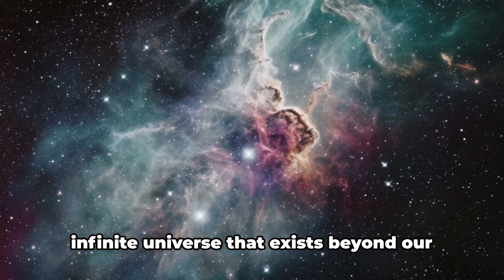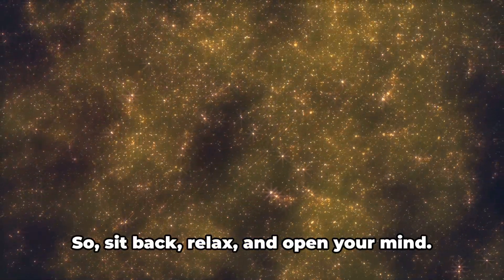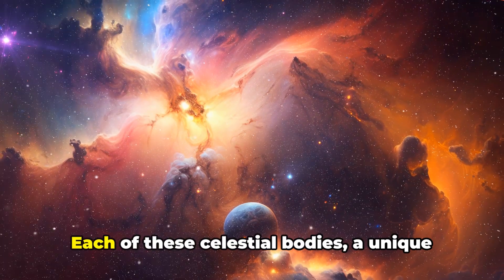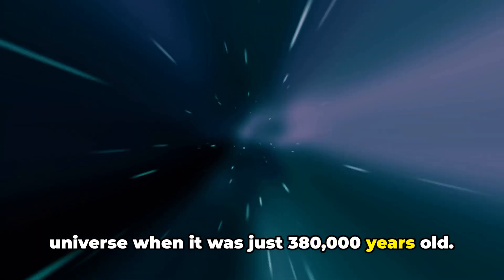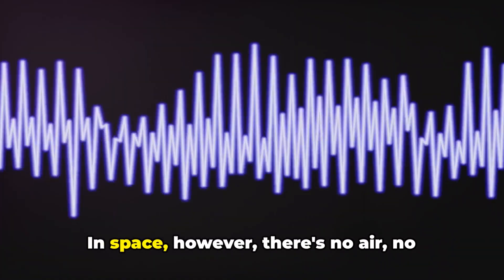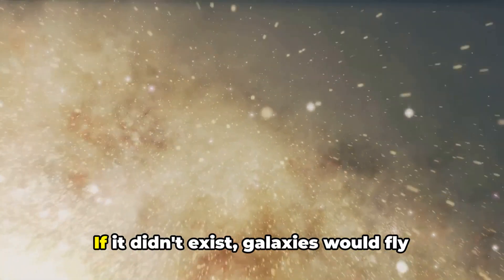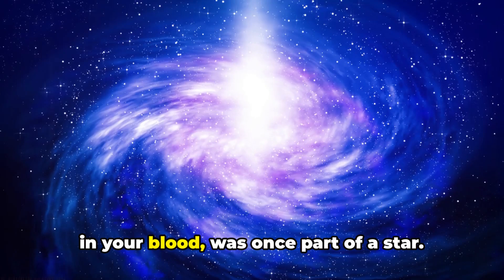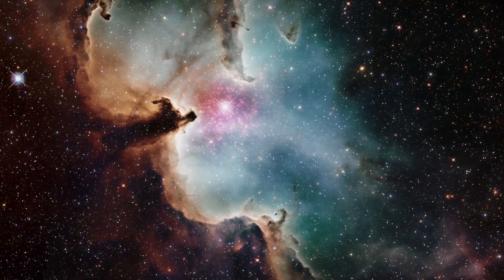10 Mind-Blowing Facts About the Universe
In this fascinating video, we delve into the vast expanse of the universe to uncover 10 mind-blowing facts that will leave you in awe. From the mesmerizing beauty of galaxies to the enigmatic nature of black holes, join us on a journey through cosmic wonders and mysteries that will ignite your curiosity about the universe. 🌌✨

🔍 Get ready to expand your knowledge and explore the wonders of space like never before!

OUTLINE:

00:00:00 An Enigma?
00:02:01 The Universe is Immense
00:02:54 Galaxies Galore
00:03:45 The Black Hole Conundrum
00:04:43 The Universe's Age
00:05:42 Cosmic Speed Limit
00:06:34 Space is Silent
00:07:21 Neutron Stars' Density
00:08:17 Dark Matter and Dark Energy
00:09:16 The Multiverse Theory
00:10:14 We Are Made of Stardust
00:11:06 Conclusion

🌌 Embark on an extraordinary journey through the cosmos with our latest video, "10 Mind-Blowing Facts About the Universe"! 🚀✨ Prepare to have your mind expanded and your sense of wonder ignited as we unveil a series of cosmic revelations that will leave you awestruck. 💫🔭

In this captivating exploration, we delve deep into the vast expanse of space, uncovering a myriad of fascinating facts that defy imagination and challenge our understanding of the universe. 🌠 From mind-bending phenomena to awe-inspiring discoveries, each fact we present offers a glimpse into the unfathomable complexity and beauty of the cosmos.

Did you know that the universe is expanding at an accelerating rate, driving galaxies apart from each other at incredible speeds? 🌟 Or that black holes, the enigmatic cosmic behemoths, possess gravitational forces so intense that not even light can escape their grasp? ⚫️💥 These are just a few of the mind-blowing revelations we explore in this video.

But the wonders of the universe don't end there. 📜🔍 We also delve into the mysterious realms of dark matter and dark energy, two elusive substances that make up the vast majority of the universe's mass and energy, yet remain largely invisible and poorly understood. 🌌 What secrets do these enigmatic entities hold? Join us as we unravel the mysteries of the dark side of the cosmos.

Moreover, we shine a spotlight on the staggering diversity of celestial bodies that populate our universe, from dazzling stars and swirling galaxies to exotic exoplanets and cosmic phenomena beyond imagination. 🌎🌕🌠 Each fact serves as a testament to the infinite wonders that await discovery in the cosmic tapestry.